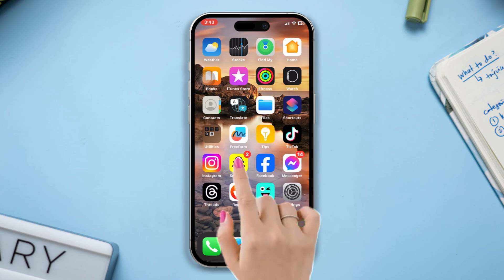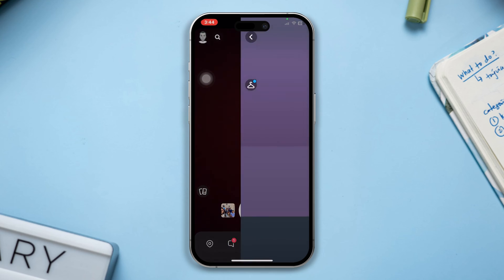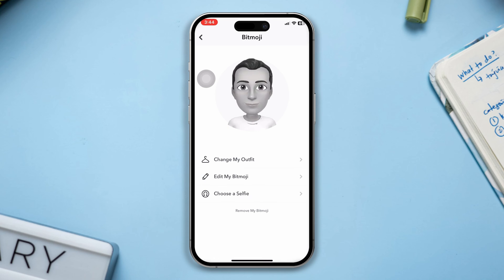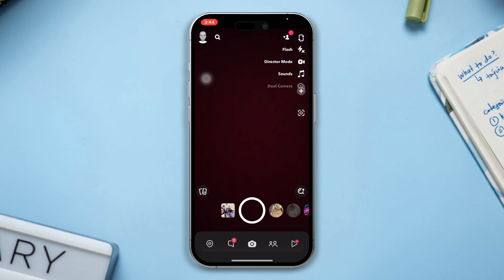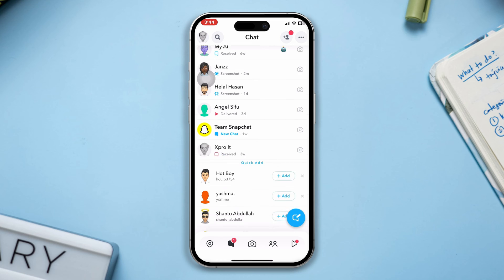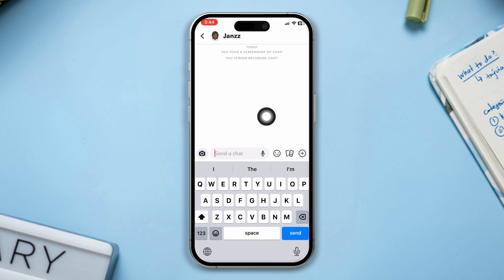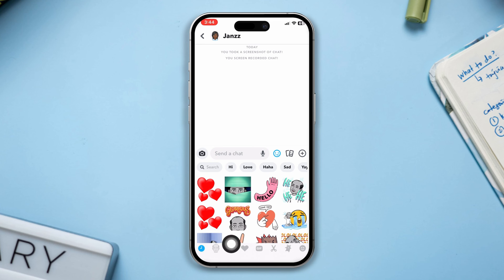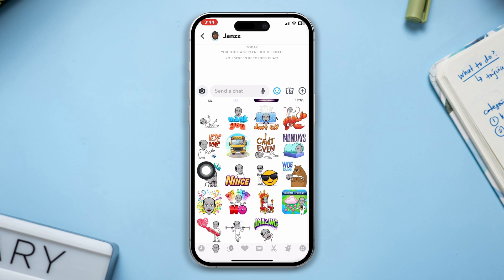how to get Friendmoji on Snapchat | Enable Snapchat Friendmoji | Add Friendmoji on Snapchat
Wanna enable Snapchat Friendmoji on your iPhone? If you have no idea how to enable Friendmoji on Snapchat and how to use Friendmoji on Snapchat, let's learn how to add Friendmoji on Snapchat and how to get Friendmoji on Snapchat on iPhone. You may be thinking "Why can't I see Friendmoji on Snapchat? How do I turn on Friendmoji on my iPhone? How do I get Friendmoji on my iPhone?".

I've come up with a video on how to turn on Friendmoji. After watching the video, you can add Friendmoji on Snapchat on your iPhone and turn on Snapchat Friendmoji on your iPhone. Watch the video to activate Friendmoji on Snapchat and follow the instructions to enable Snapchat Friendmoji on iPhone.

00:19- Video intro
00:30- Solution 1: Enable Bit Emoji
00:41- Solution 2: Check this quick setting
00:50- Solution 3: Check this Emoji
01:00- Solution 4: Solution ending